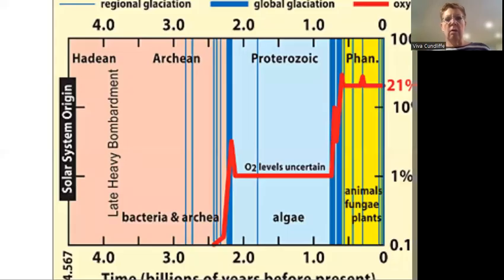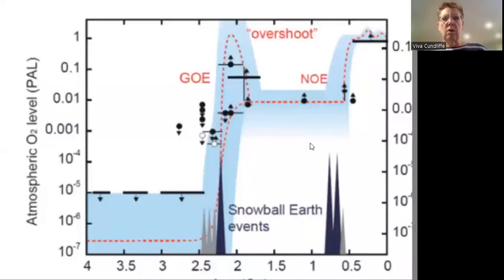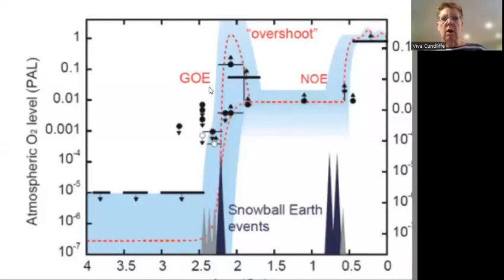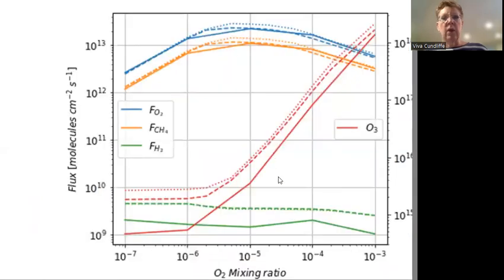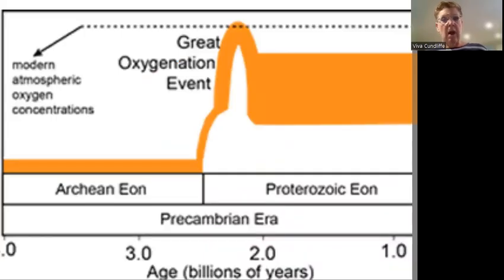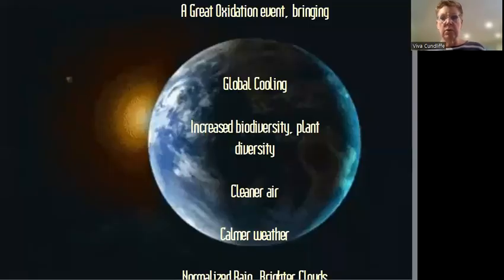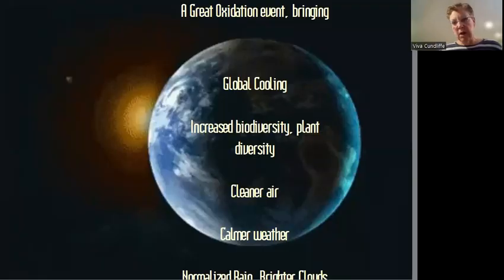Oxidation Events of the Past